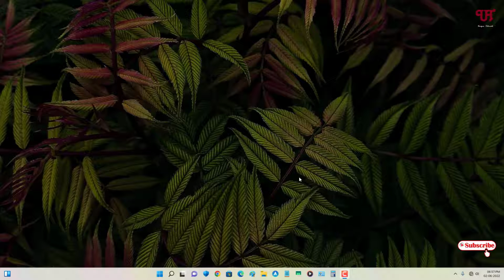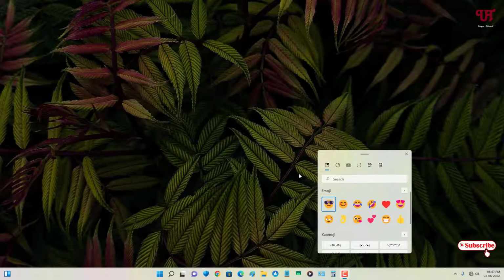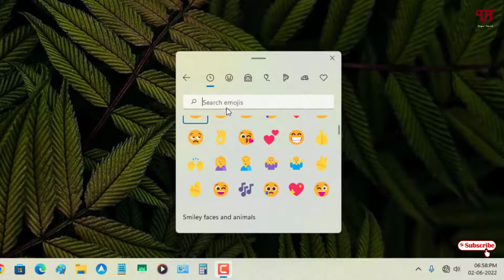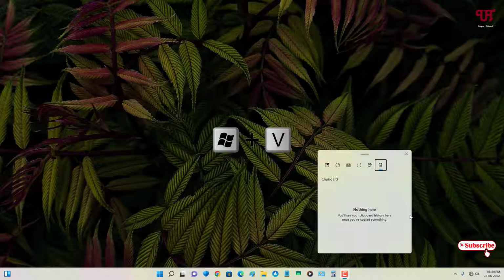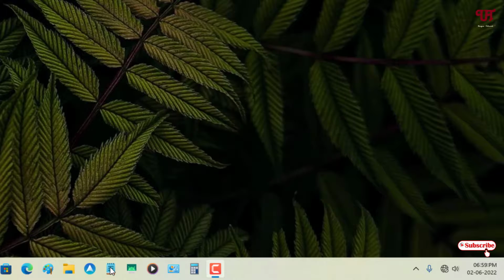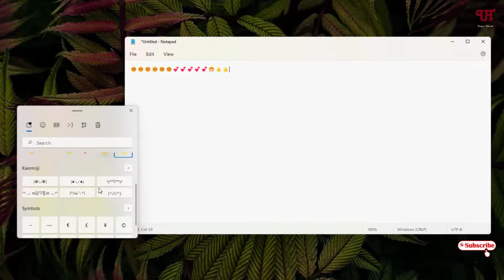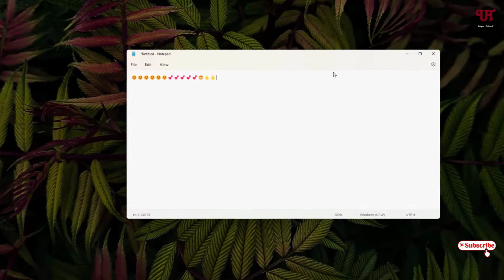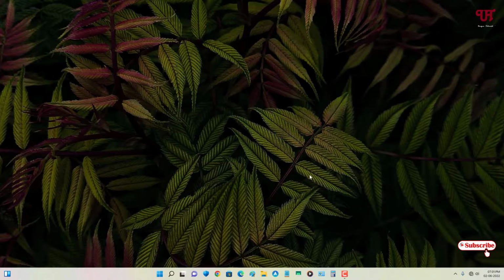How to Enable Emojis and use them in Windows Computer ?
This video tutorial is all about How to Enable Emojis and use them in Windows Computer.